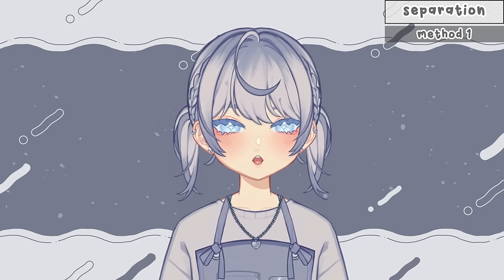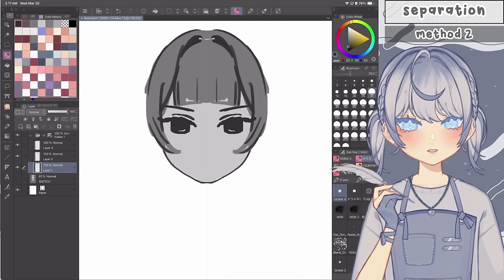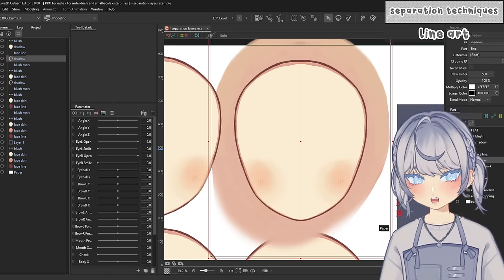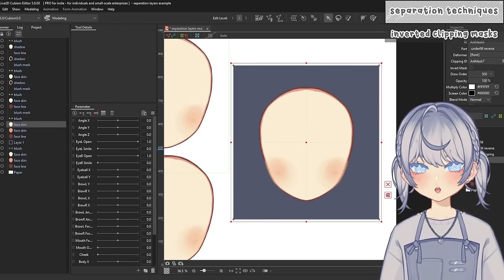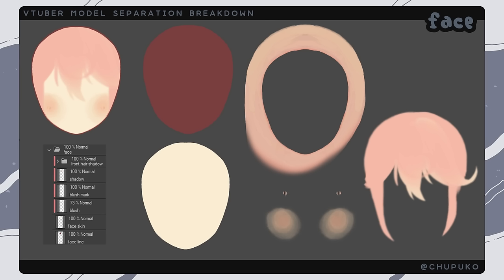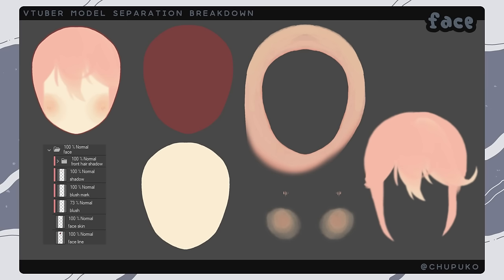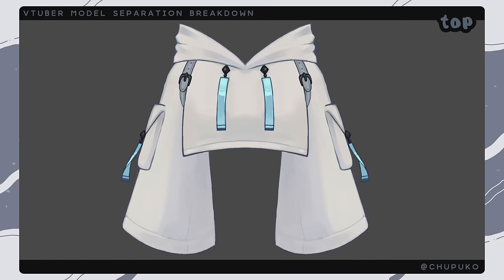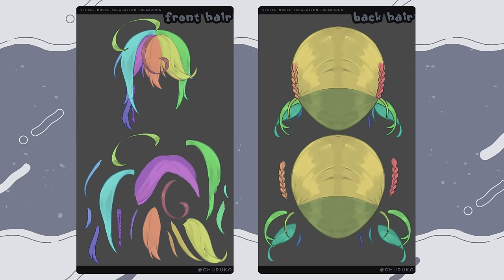vtuber model separation guide !【techniques & breakdown】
can you believe it, another video ?!

today we are tackling the dreaded SEPARATION (maybe not so dreaded) but! i tried to explain separation to newbies and show different techniques and styles of separation so you can figure out how to separate your model better :D i also added in a breakdown/guide of how i separated some things on my new model, but yknow i will definitely be adjusting it as i go. also i finally put some stuff up on my kofi that you guys might like to have if you wanna be more hands on!

hopefully this helps some of you guys out, i cant exactly explain how to separate every little thing so maybe this will get you guys thinking more creatively. of course you don't have to do any SUPER CRAZY separation, but for those who wanna do more advanced stuff maybe it helps! but now that our model is separated, lets move on to the more fun stuff (or maybe not fun)

【timestamps】
00:00 intro
01:16 art separation
⮑ 02:03 vtuber artists should know some live2d
02:30 separation method 1 (separating while you go)
⮑ 03:26 art overlap !
⮑ 04:01 bad art overlap
⮑ 0455 bad overlap examples
05:43 separation method 2 (everything from scratch)
06:19 separation method 3 (cutting the art)
07:45 photoshop cutting plug in
08:06 separation techniques
⮑ 09:20 flat layers
⮑ 09:50 line art
⮑ 11:26 underfill
⮑ 12:56 underfill (reverse fill)
⮑ 13:53 don’t have to restrict your thinking for these techniques JUST for shadows and lines
16:33 random things to keep in mind
⮑ 16:41 model artists ask your rig artist questions !
⮑ 17:29 don't add unnecessary layers (mind your texture atlas)
⮑ 17:55 you can use masks and inverted masks
⮑ 17:59 you can use multiply and additive layers
⮑ 18:14 you can put a multiply or screen FILL on a layer
⮑ 18:34 live2d folders work differently from art software’s
⮑ 18:49 ADD ENOUGH ART OVERLAP
⮑ 18:59 separate your art more if you want it less flat
⮑ 19:06 look at other rigs to see how the art is separated
⮑ 19:13 draw your model at an angle / make guidelines
19:36 separation breakdown
⮑ 20:31 layer naming
⮑ 20:56 FACE
⮑ 21:58 EARS
⮑ 22:35 BROWS & NOSE
⮑ 23:16 TORSO
⮑ 24:28 ARMS & LEGS
⮑ 25:18 HOODIE
⮑ 28:49 HAIR
⮑ 29:53 EYES
⮑ 30:03 MOUTH
32:17 outro

【tools&programs】
❥ clip studio paint
❥ live2d 5.0

❥ clip art: irasutoya
❥ bg art: okumono